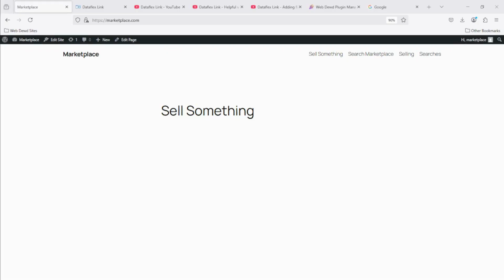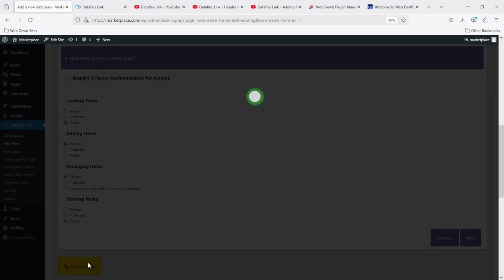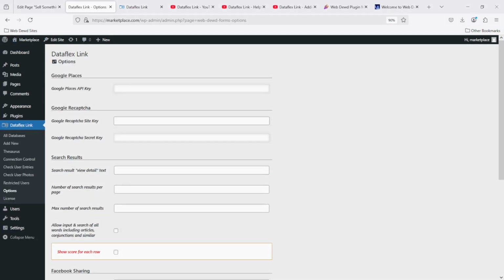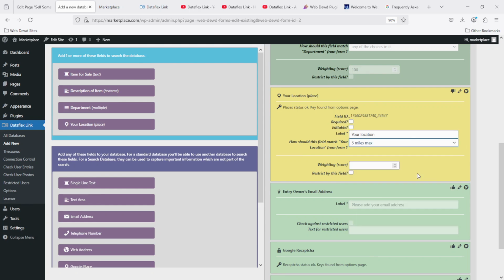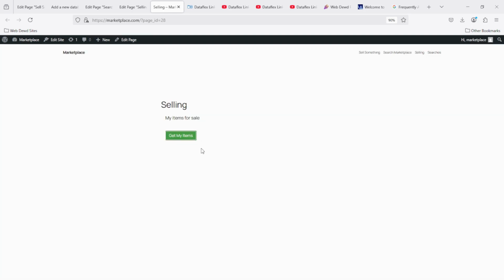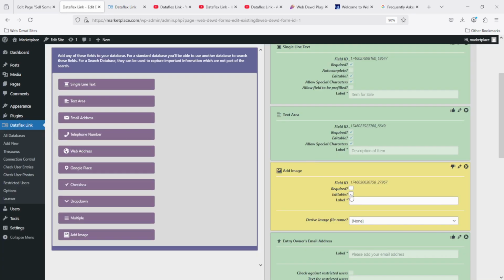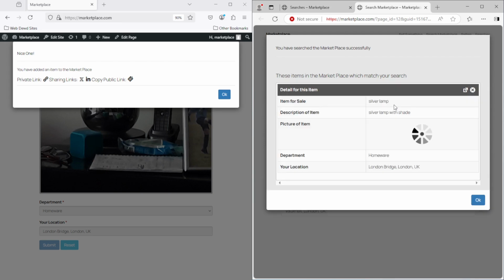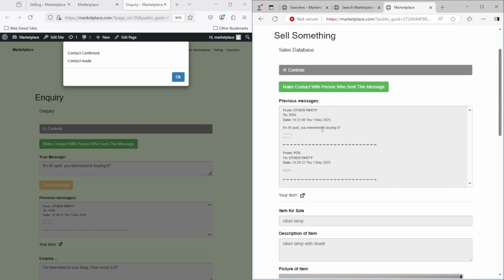Watch WordPress & Dataflex Link being used to create an app in 30 minutes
In this demonstration, we use an empty WordPress site, download and install  Dataflex Link, and create a local online market place in under 25 minutes.

Absolutely NO coding required.

We then spend just over 5 minutes testing the user experience with one use case.

Chapters:
0:00 Intro
1:05 Download & Install
2:46 The App
3:09 Creating the Sales Database
8:12 Sales Database Created
10:22 Creating Sales Database Search Engine
15:32 Search Engine Created
20:12 Communication between Buyers & Sellers
22:35 App Complete
23:31 Testing